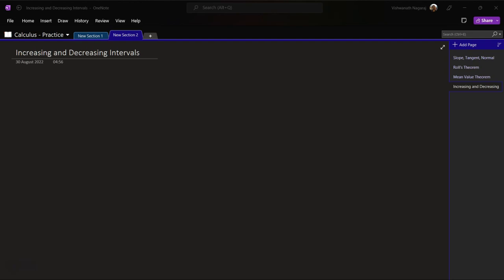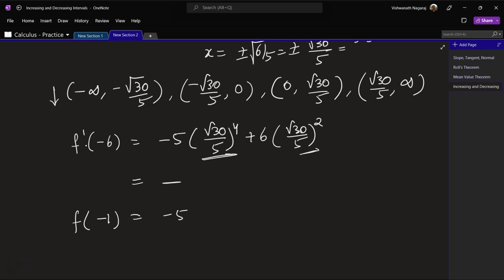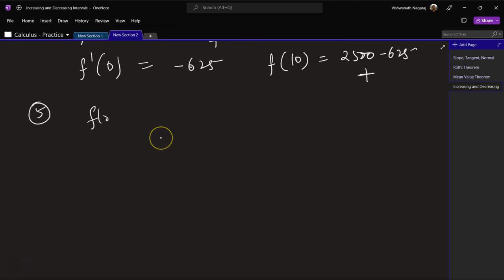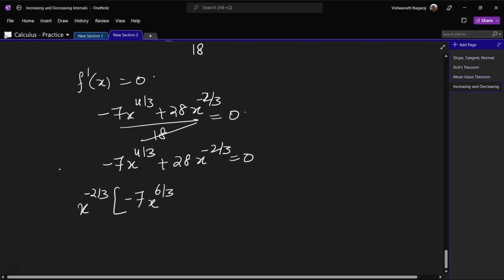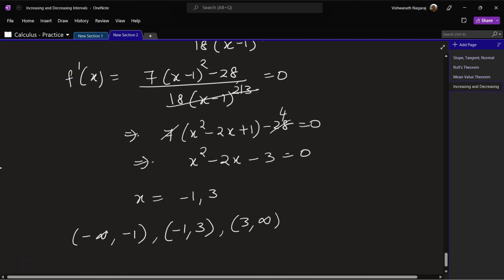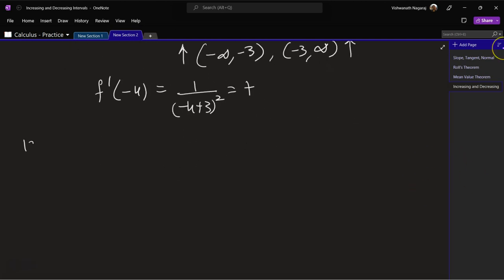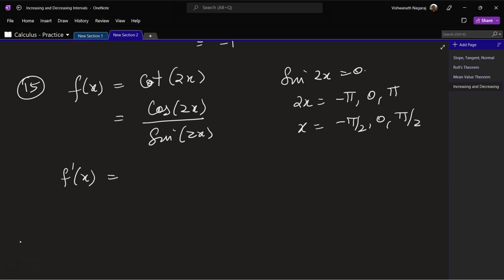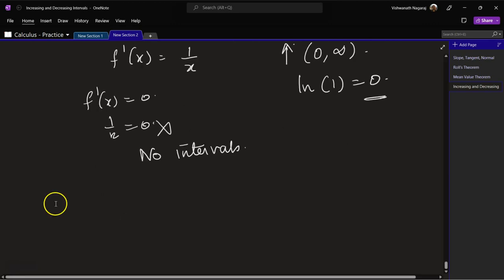025 - Application of dy/dx - Increasing and Decreasing Intervals of a Function